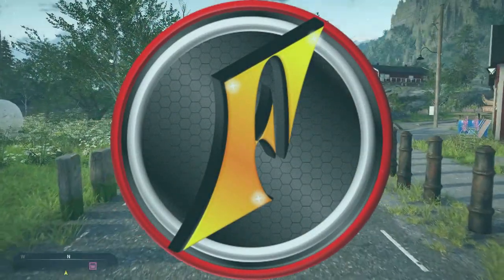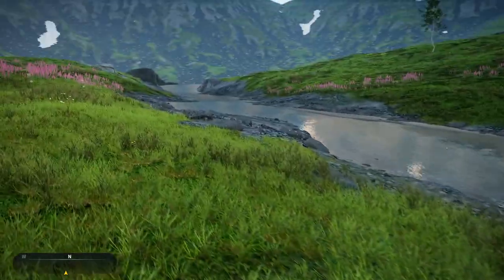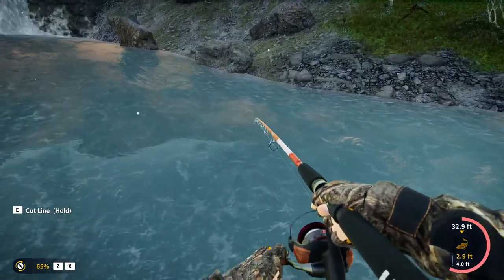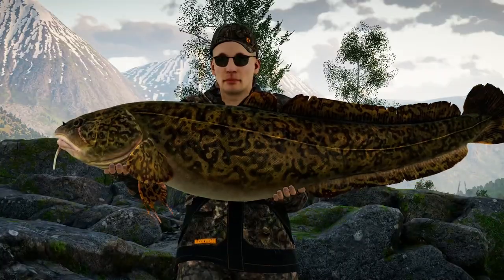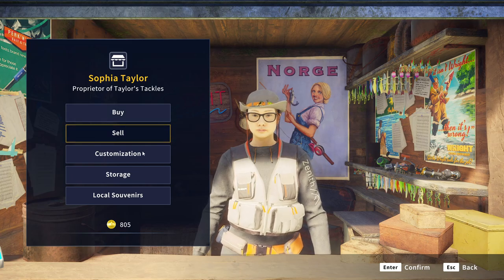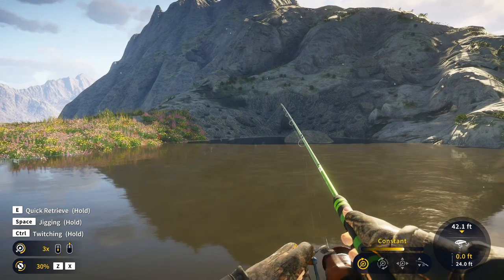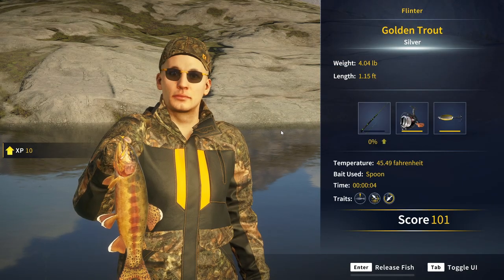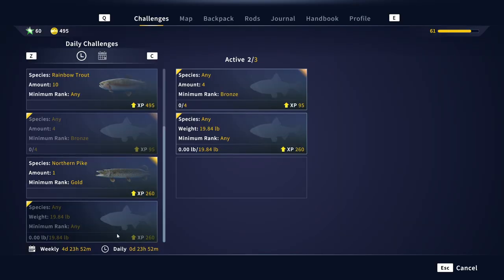Catching the Huge LEGENDARY Burbot! + Leveling Up With Challenges!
Today we head into Call of the Wild: theAngler to Norway to target the legendary burbot! After that, we work on some of the daily and weekly challenges to level up and earn credits!